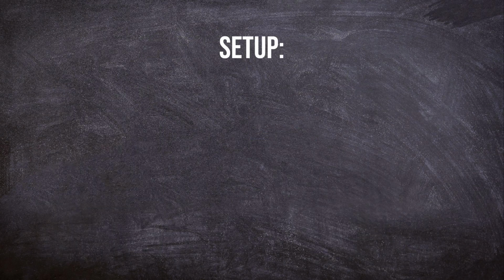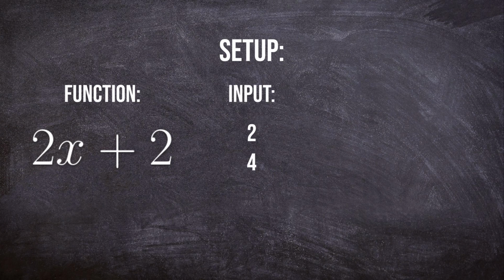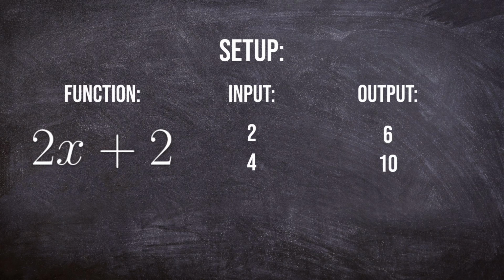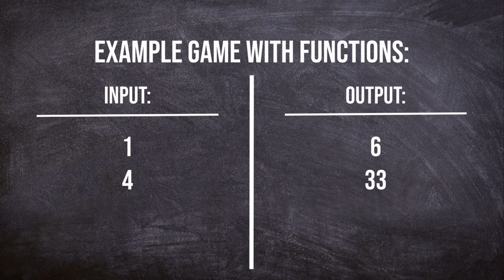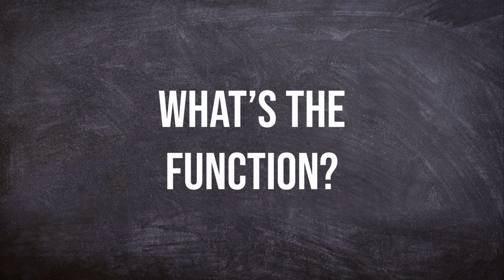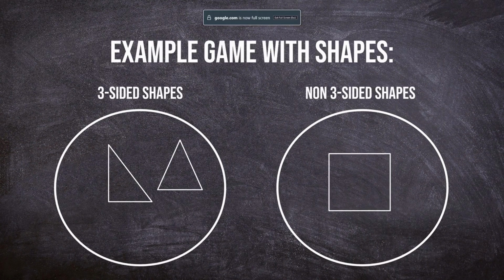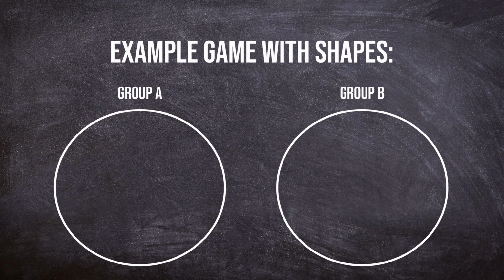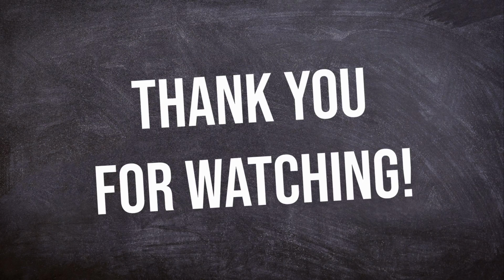"Guess My Rule" Math Game || Video Tutorial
In this video, I explain how to play the math game "Guess My Rule."